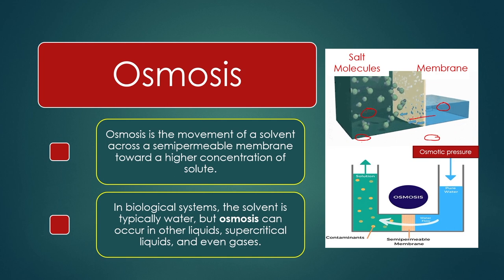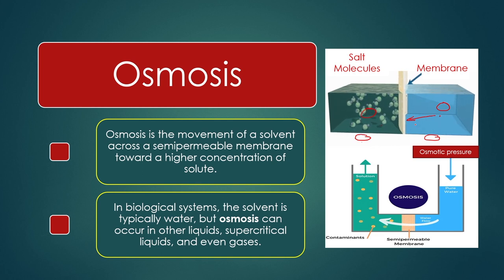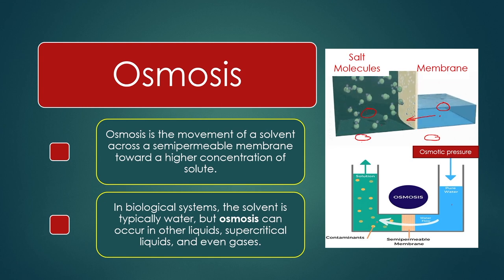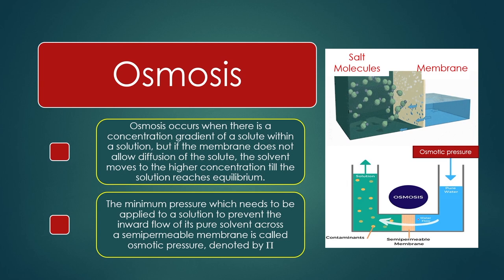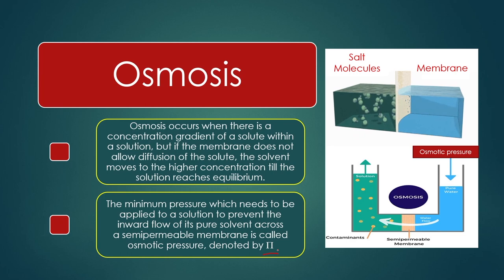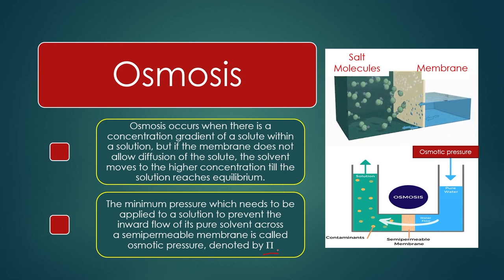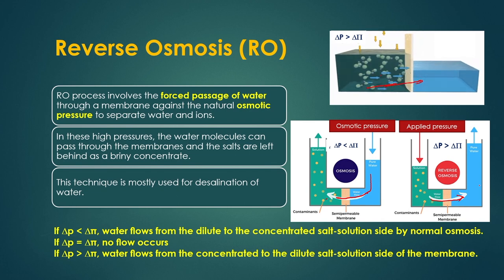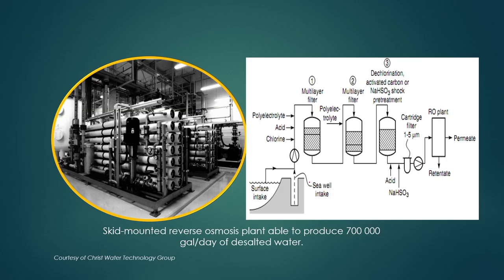Lec 30: Reverse Osmosis